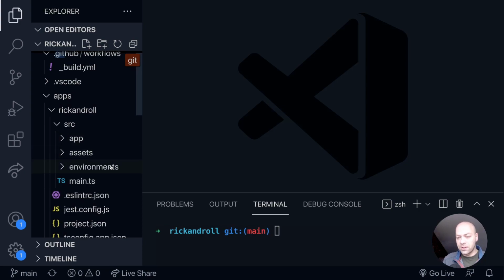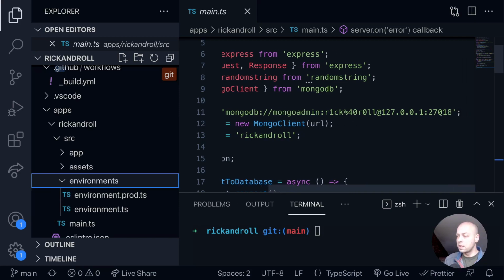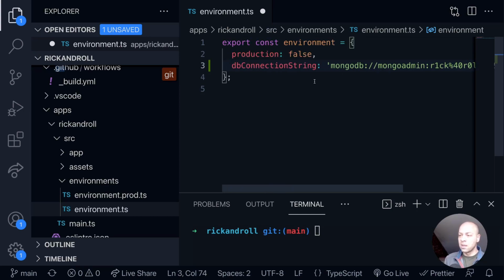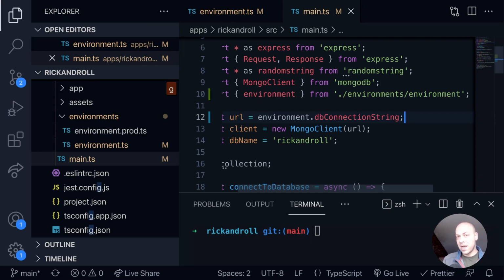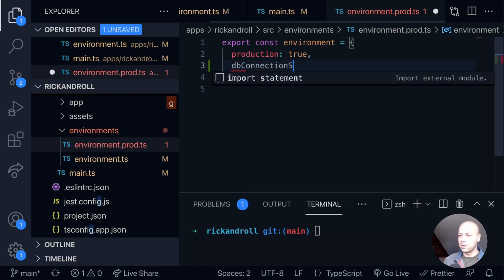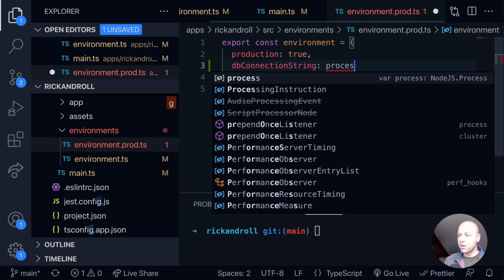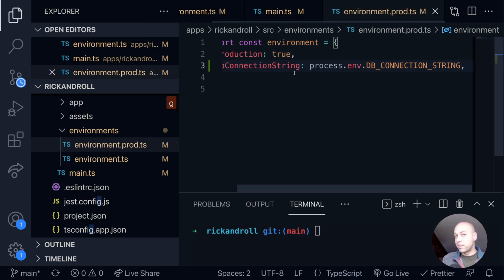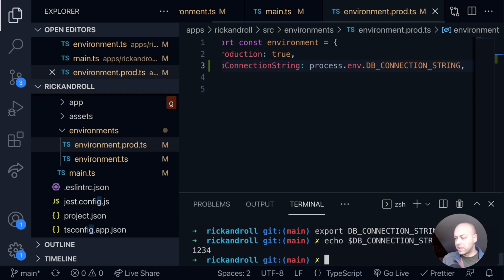DevTips Daily: Rick and Roll Project: Configuring local and production environments in the app